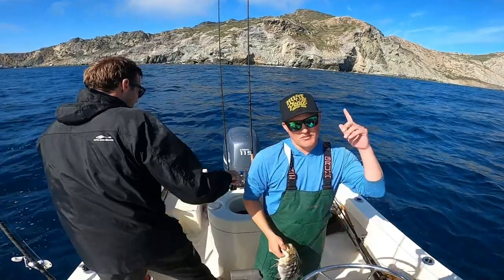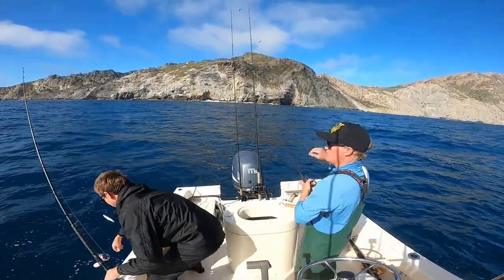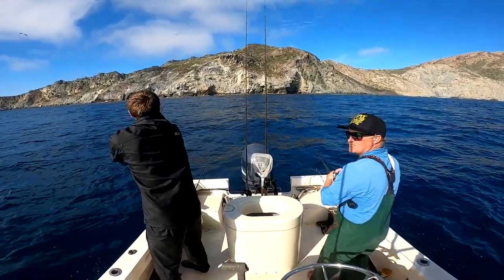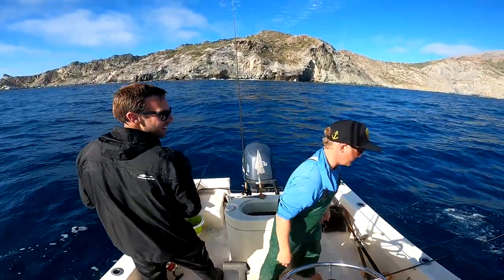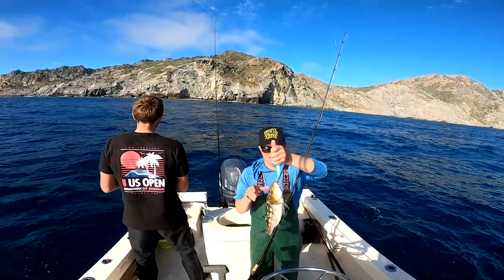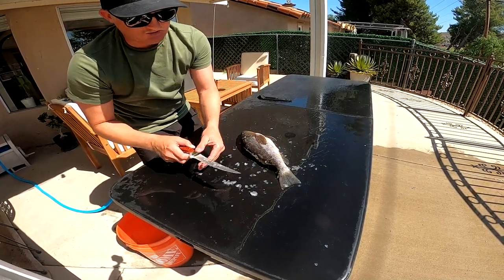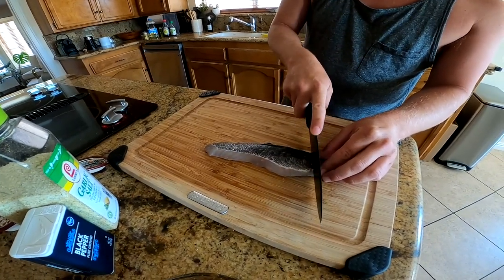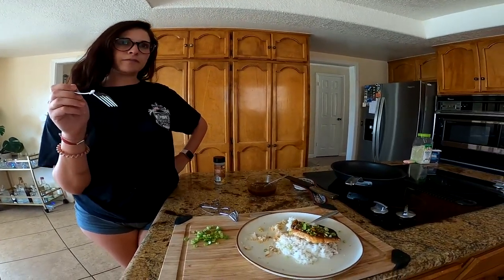Fishing Catalina Island Southern California (Calico Bass Catch, Clean and Cook)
Hey everyone, welcome back to another video! Tim and I ventured offshore on my boat in search of the big bluefin tuna. We were able to find some fish but struck out on getting any bites. Before heading back across the channel we tucked into the island to see if we could catch something for our efforts. We spent about an hour and had a fun bite going in no time!